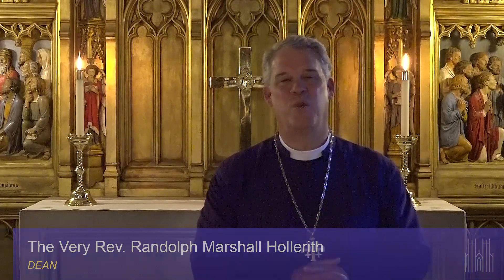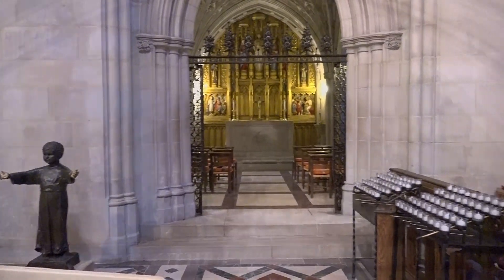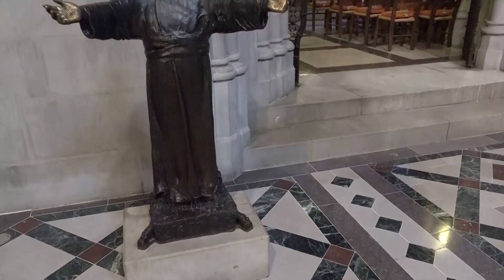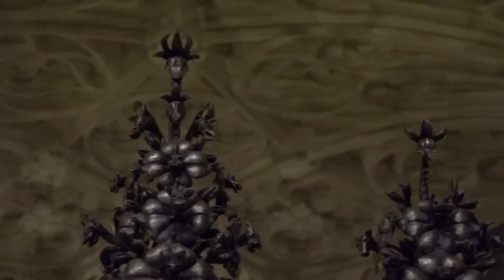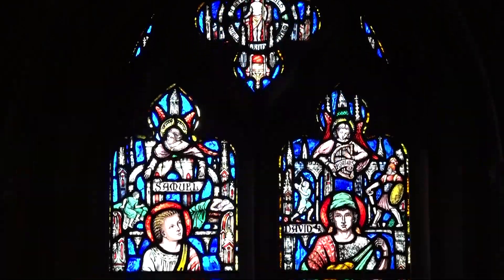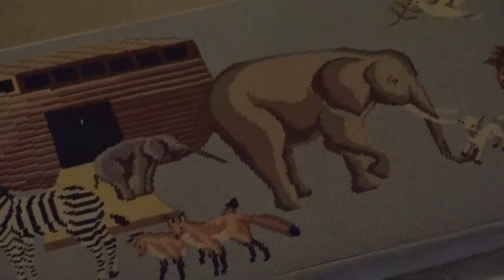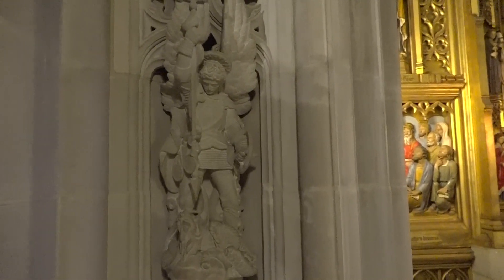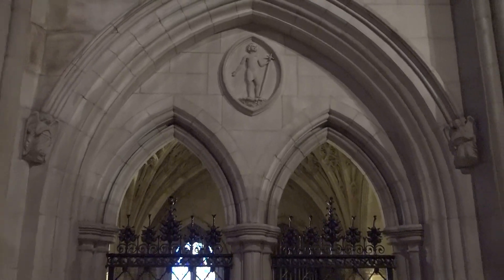Cathedral Chapel Pilgrimage: Children's Chapel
Cathedral Dean Randy Hollerith leads us on an exploration of the tiny details to be found in Children'sChapel, where everything is built to the scale of a six-year-old child. We're touring all nine chapels in the Cathedral, and you can find the series